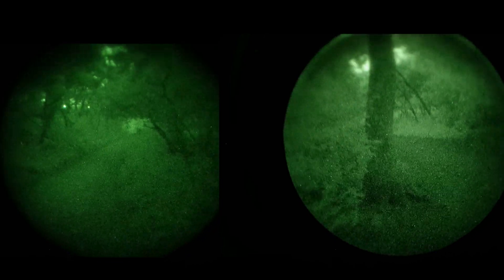44mm Photonis XR5 Gen 2+ vs 37mm ITT F9800P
The XR5 is an ex-KITE Weaponsight tube, (43.2mm, but classed as 44mm), it was bought "new, old stock", dated 2010, has less than 320 hours on it since I bought it, its spec sheet states 1651 FOM, 65 Resolution and 25.4 SNR. The ITT F9800P specs are unknown, it's dated 2004 and its Gen 3, ITT report the F9800P as a 1600 Max FOM (so it could be anywhere from the average to 1600, I actually believe It's very close to that 1600 as the resolution I think it superior to the XR5.

The footage is taken from the "night-time route video" and is under a thick tree canopy, where the path leads under the trees. It was about 2.30am in both videos and roughly the same ambient light levels.
The Gen 3 is imo about 30-40% brighter than the Gen 2+

Downside with the Gen 3, is usage hours are unknown, There is a line shadow at the lower left, about 8 o 'clock position, there's a shadow mark in the centre, there's a few blems in the view too and one piece of dust I can't seem to get rid of out of the housing. Whereas in comparison the XR5 has the better part of 15k hours left on it, apart from one external blem (I created on the input window) it's completely blem-free and is almost perfect (unlike myself).

Also, the Gen 3 having no manual gain and auto-gating is worse in dynamic light conditions, so is only really suited for really low light scenarios.

Halo's from light are also smaller on the XR5 too, much less bloom.

* First test vs the XR5. More to follow.